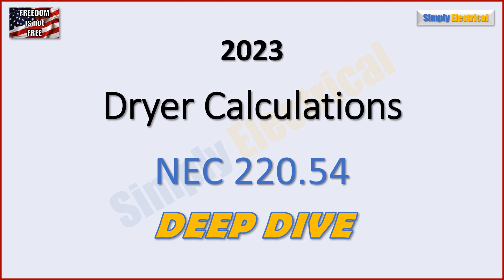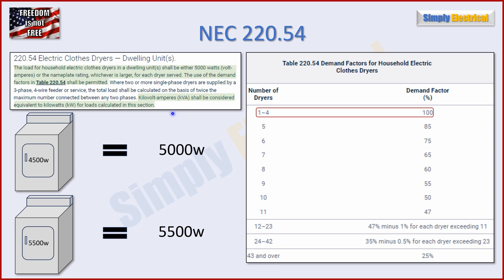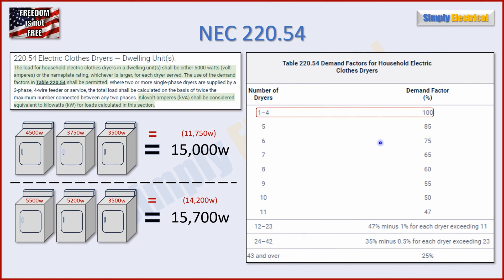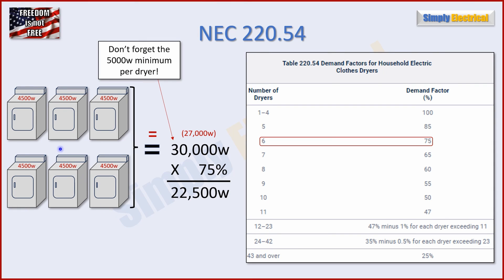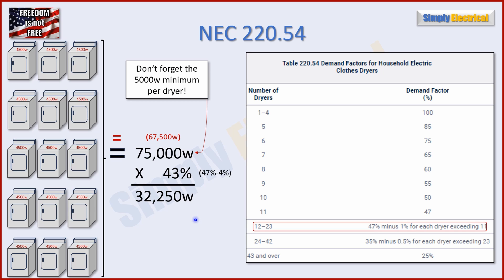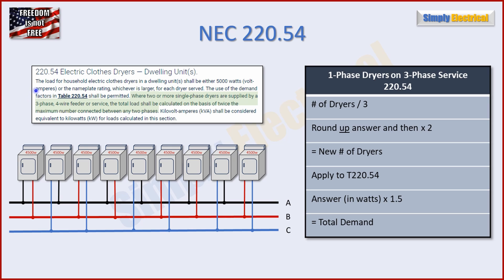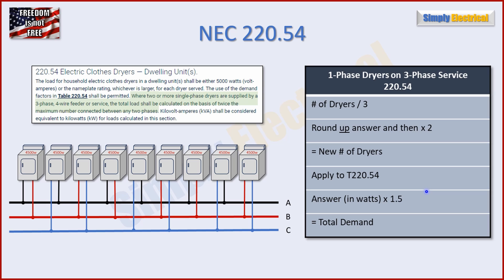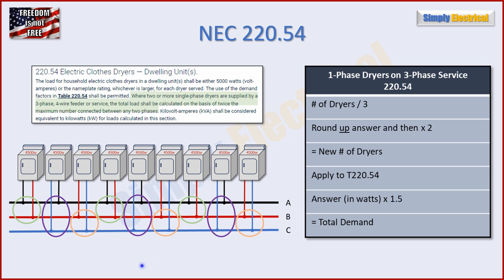Dryer Calculations NEC 220.54 - Deep Dive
A very straight-forward, step-by-step guide to Dryer Calcs according to NEC 220.54. Learn how to calculate any number of dryers on a feeder, whether in a single-family or multifamily setting - easily!

This video also explains how to calculate single-phase dryers on a three-phase service or feeder - complete with a handy-dandy formula.

I have many more guides to load calcs of all types, including single-family, multifamily, duplex, triplex, commercial, restaurant, school, office, and more.

Timestamps:
00:00 - Intro
00:48 - Calc For A Single Dryer
02:55 - Calc For 3 Dryers
04:06 - Calc For 6 Dryers
04:55 - Calc For 15 Dryers
06:34 - 1-Phase Dryers On A 3-Phase Feeder (Explanation And Formula)
10:00 - 1-Phase Dryers On A 3-Phase Feeder (Example)
13:14 - More Information On 3-Phase Calcs
14:43 - Outro